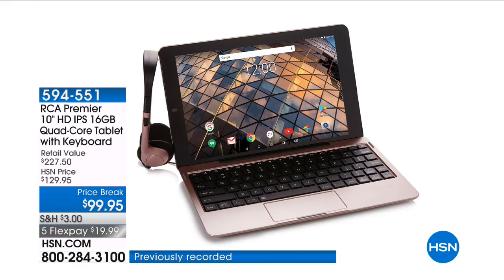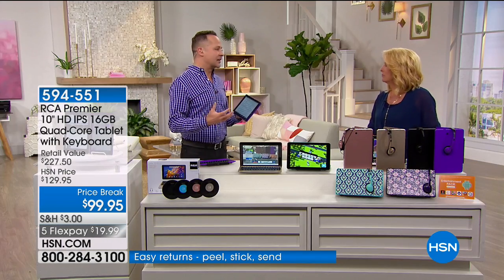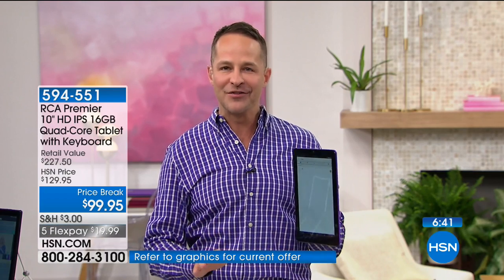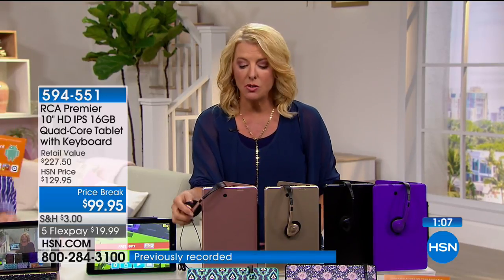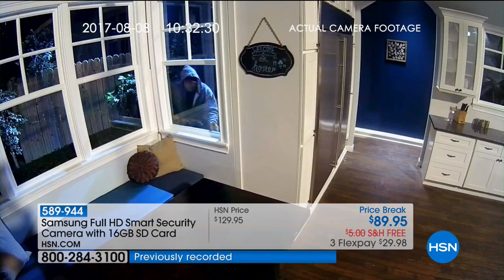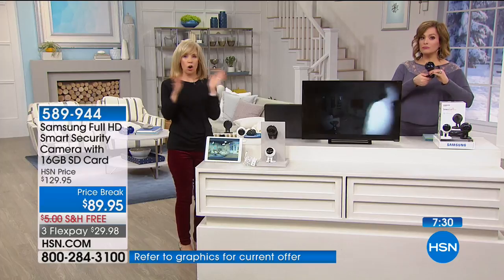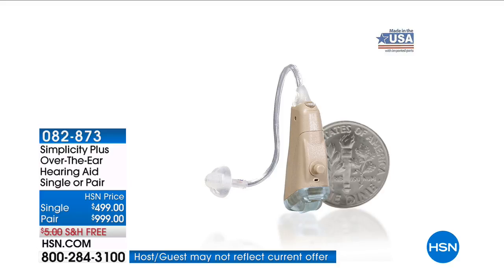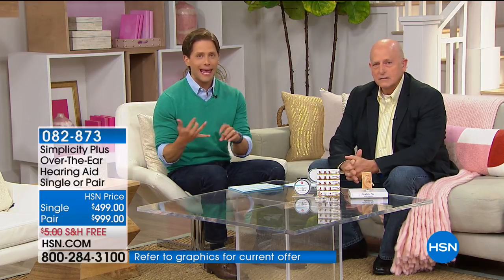HSN | Unique Finds 03.10.2018 - 05 AM